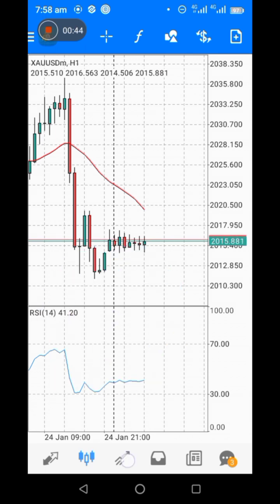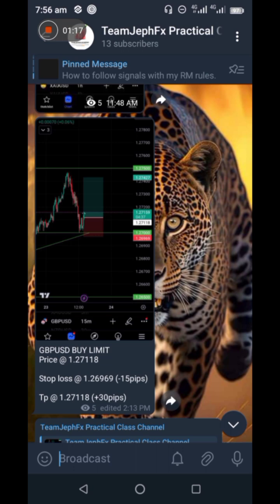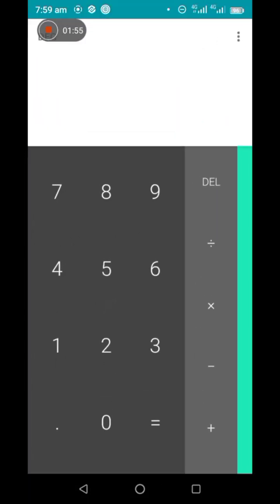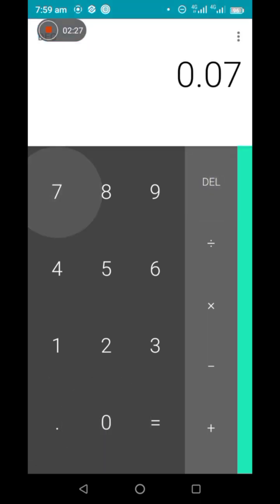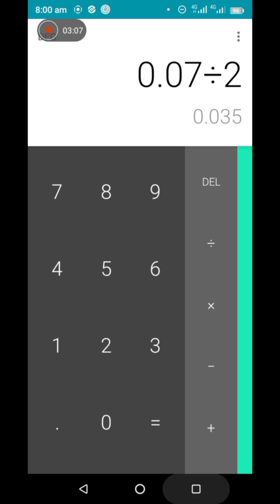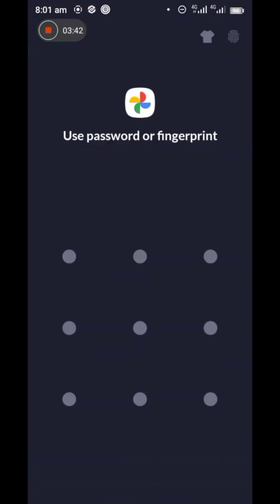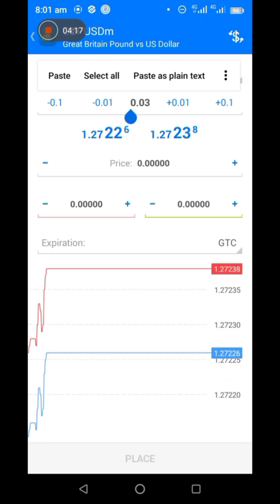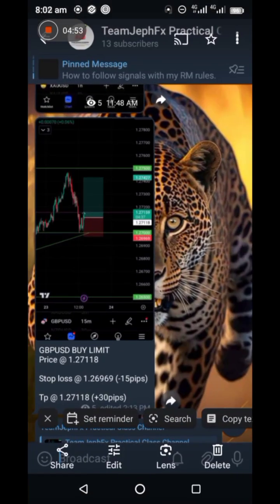Best Lot Size Calculation For Your Strategy